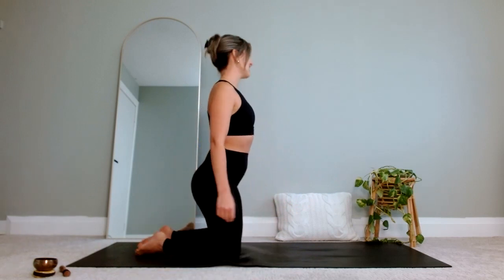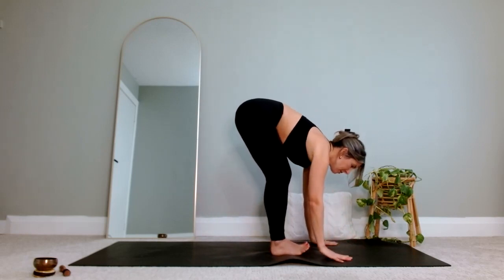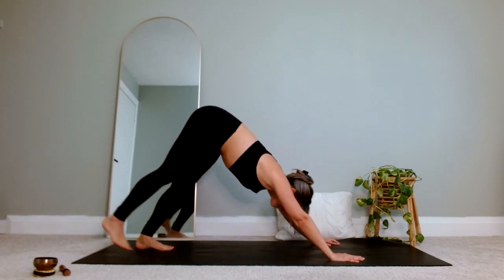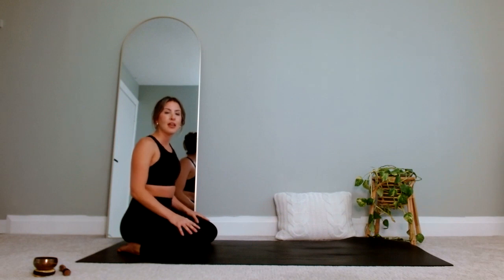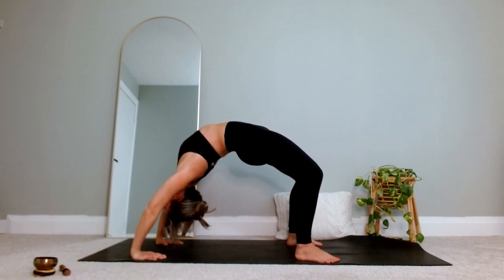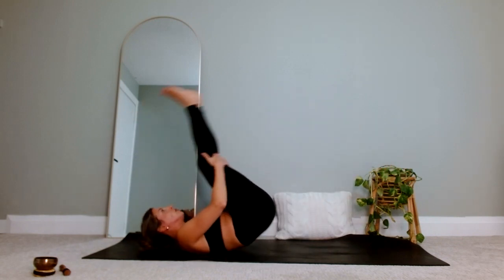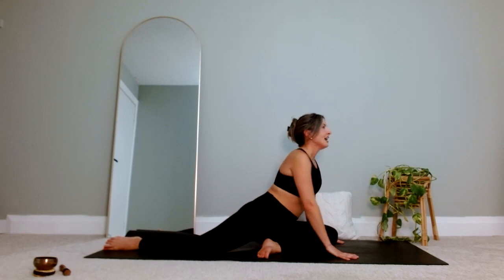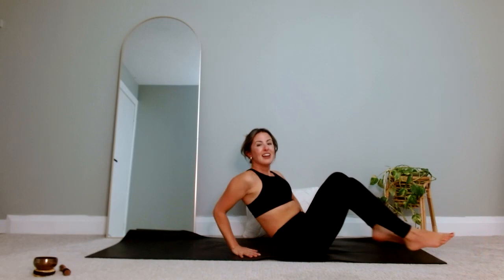Energizing Full Body Power Yoga Flow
Energize your body and mind in this 35-minute full-body power yoga flow.

Join the January Mindful Morning Challenge for more yoga and meditation